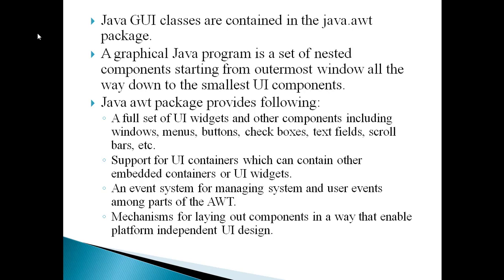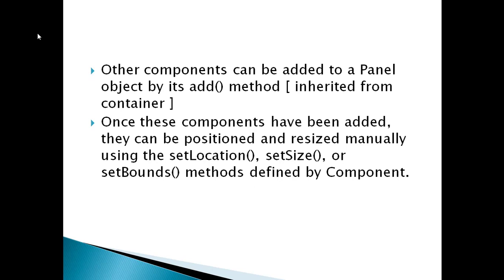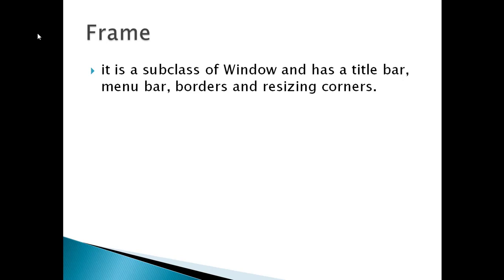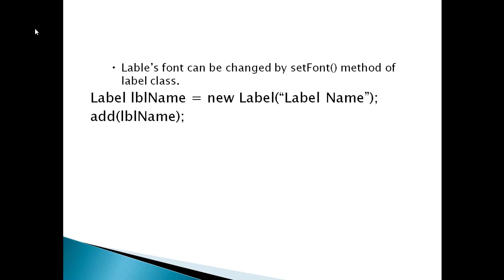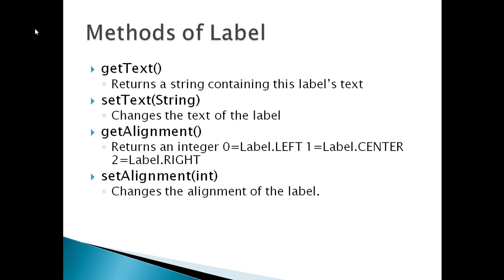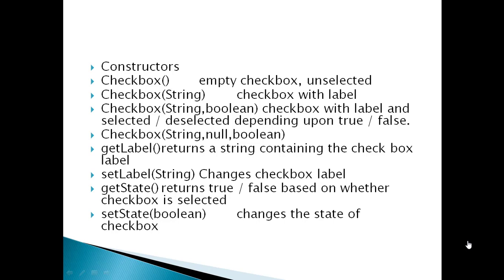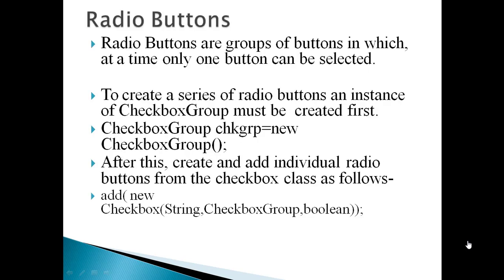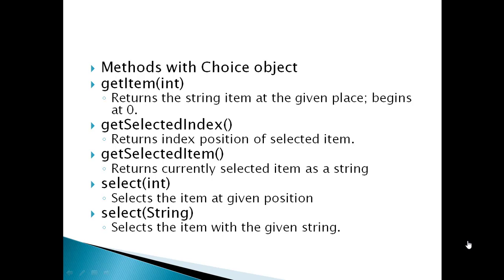Advanced Java Programming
AWT basics Window Panel Frame Applet